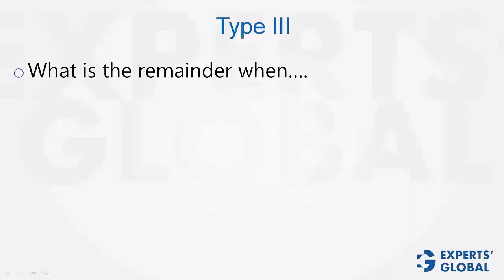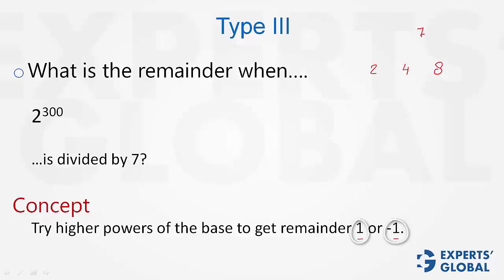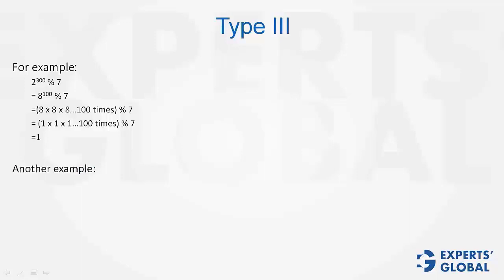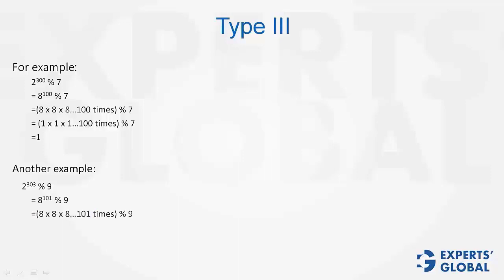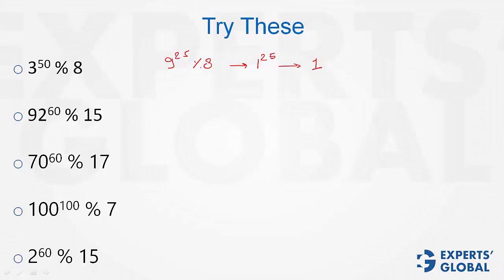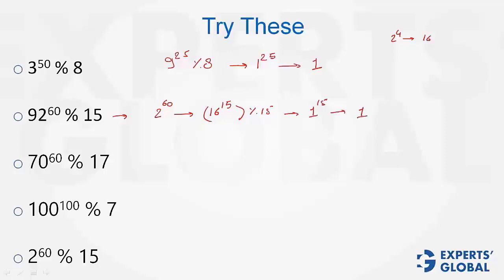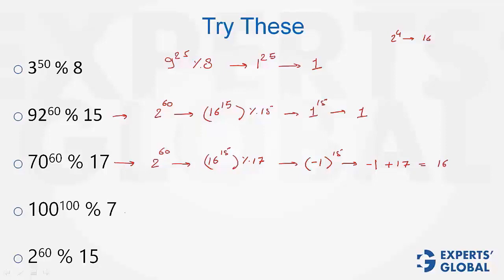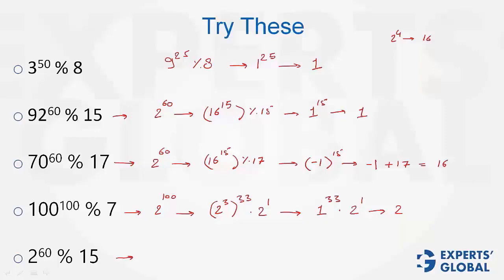Finding Remainder for a Large Exponent | GMAT Shots (US Accent)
This short video explains how to solve questions such as finding the remainder when 2^100 is divided by 7. Helpful for GMAT quantitative section.